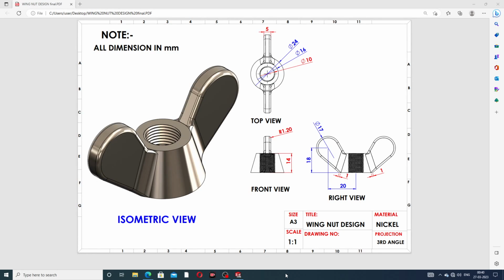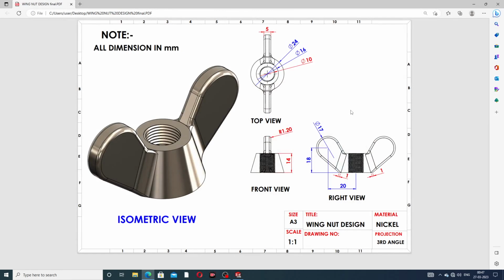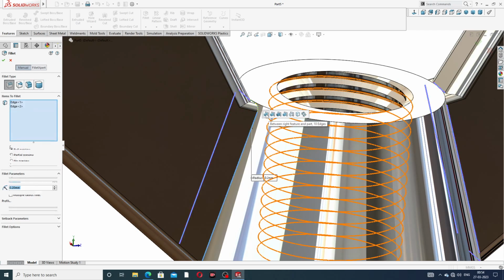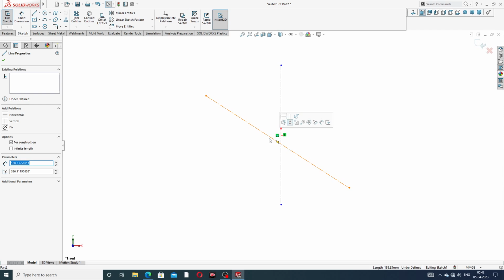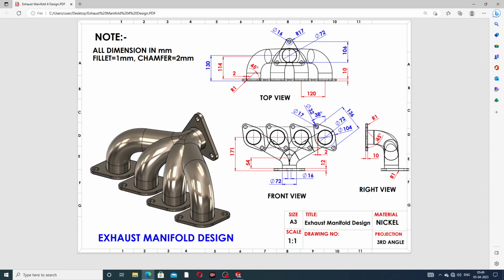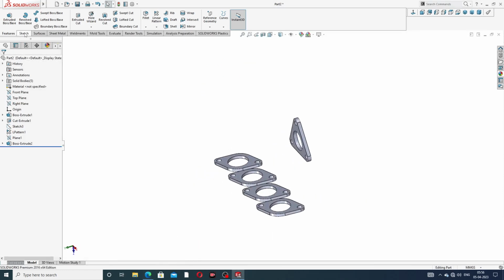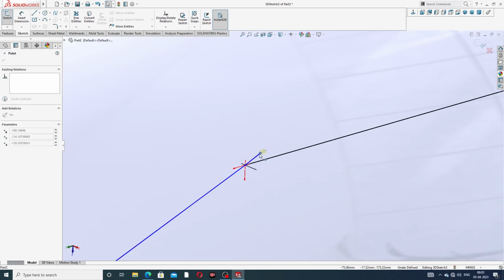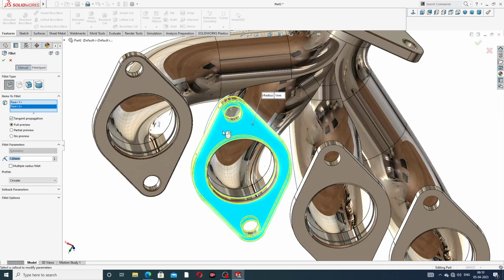SOLIDWORKS PRACTICE FOR BEGINNER STUDENTS LECTURE-07